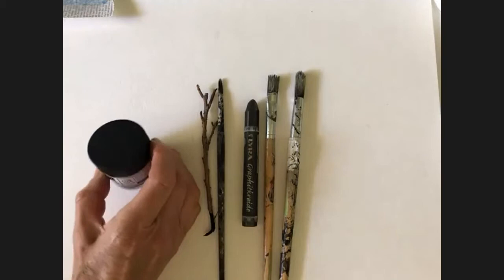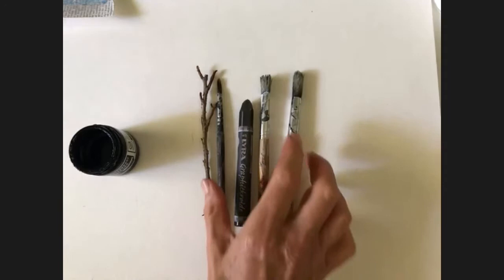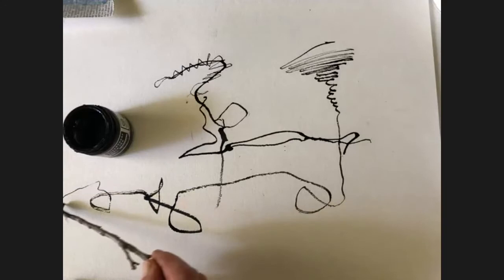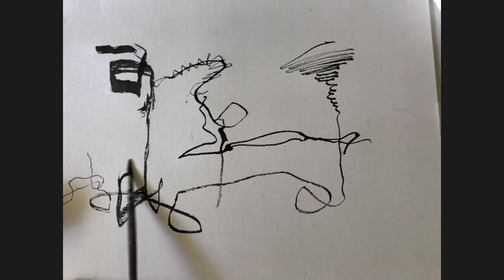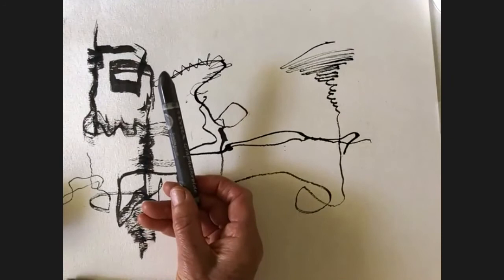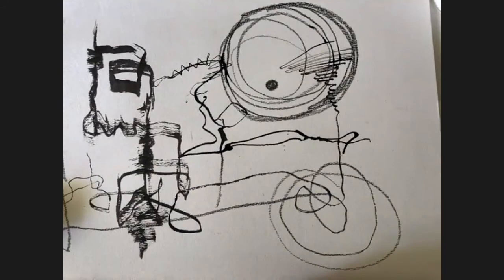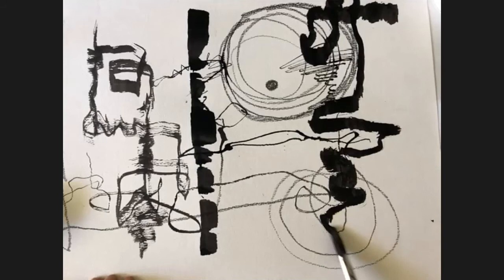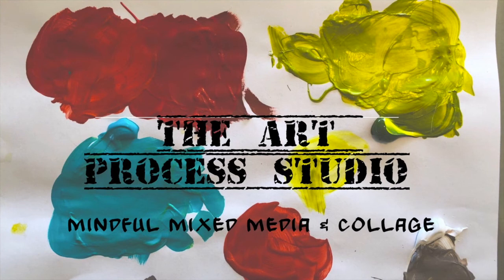Meditative Mixed Media Mark Making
Nothing like making marks without an end game! Just grab a stick, pencil, brushes, whatever you can find and see how this under layer can create spontaneity in your mixed media art! Added bonus: Its effects are just like those of meditation!
This is how I sometimes start my own art and and in my art classes when we are feeling stuck and don't know where to begin. It can always be covered over...partially or fully!

I encourage you to check out my art teaching style in my online mixed media and composition workshops at
Sign up for free access to free meditative art projects for you to do at home